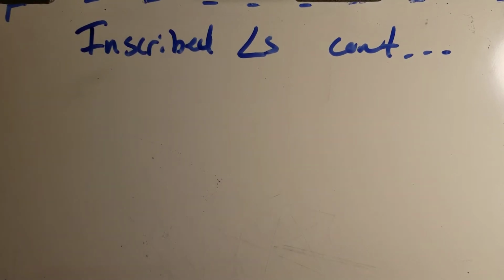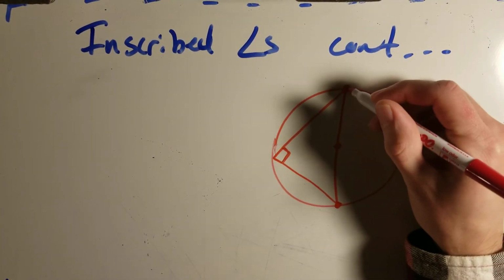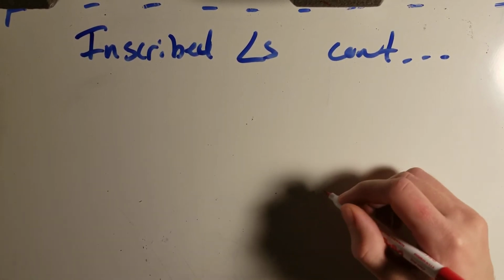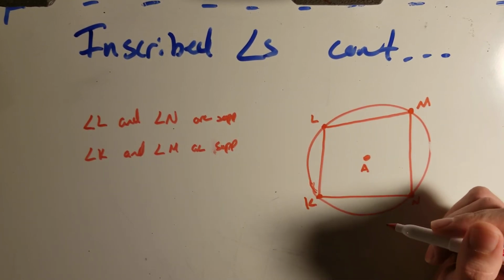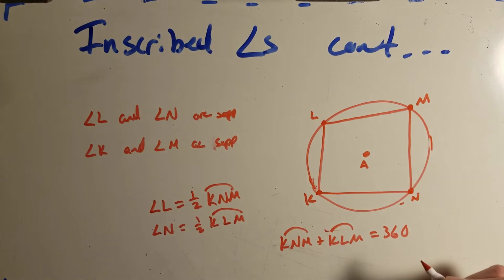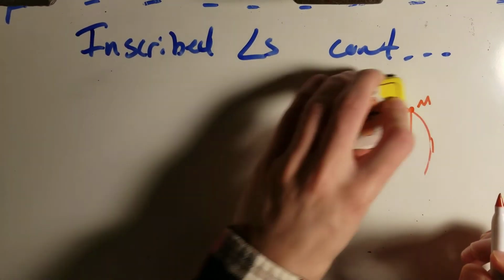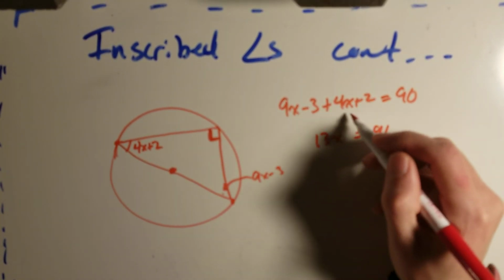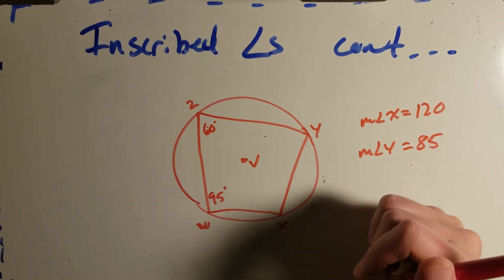Honors Geometry Inscribed Angles 2